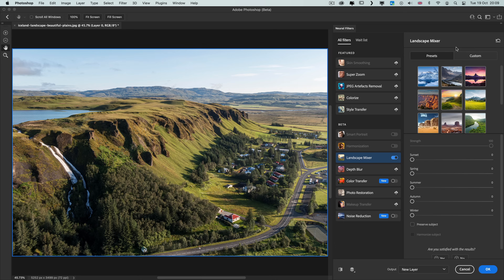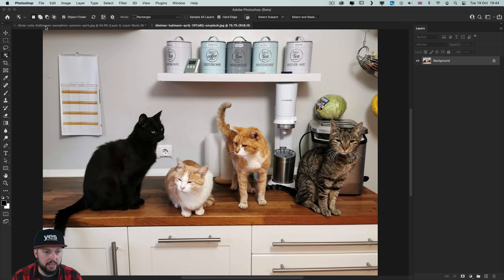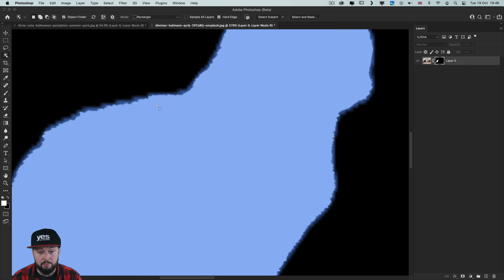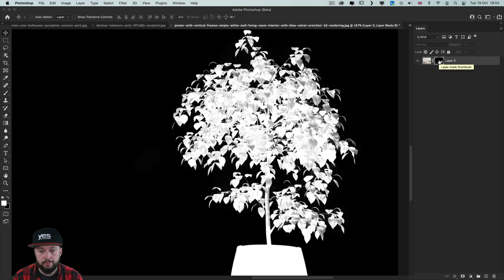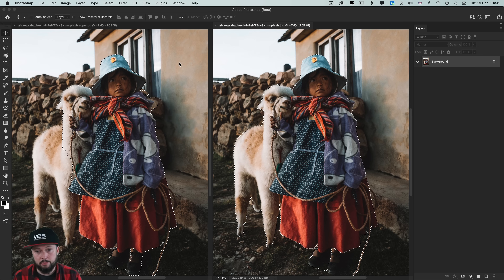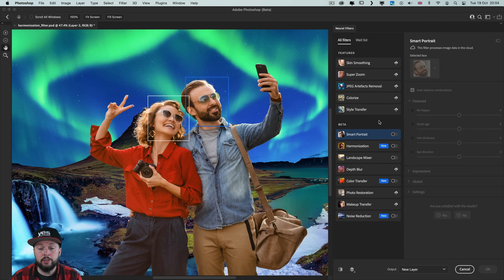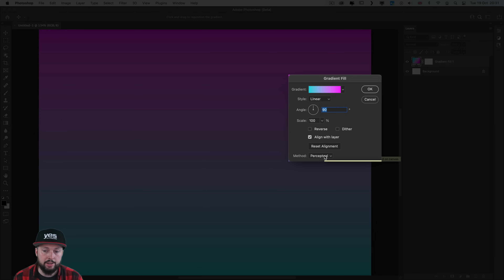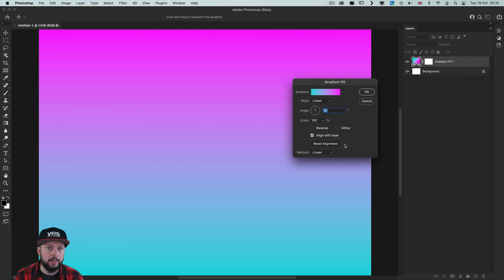Photoshop 2022 - ALL NEW FEATURES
Photoshop can now change the climate in photos and cover landscape shots in snow or turn them into a desert. Join me to find out more about this and all the other cool and useful new features added in Photoshop 2022!

Chapters:
0:00 Intro
0:19 Object Finder
3:53 Selection Technique
5:09 Object Selection
5:58 Select Subject
6:39 Device / Cloud Selection
8:01 Neural Filters
10:04 Landscape Mixer
12:42 Teams and Spaces Beta
14:23 Content Credentials Beta
15:35 Gradients
16:03 Ai Artwork to Ps